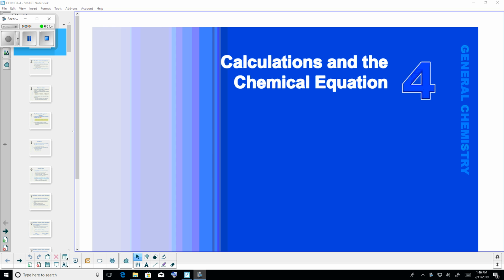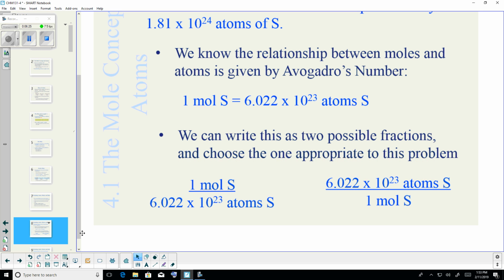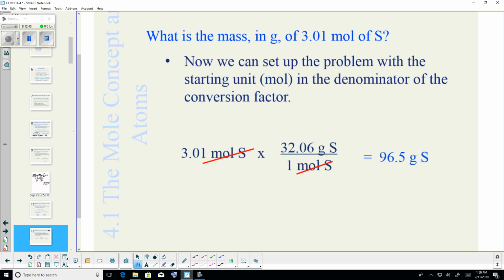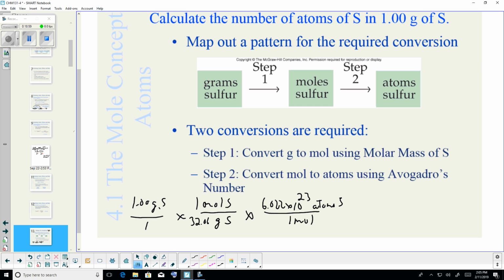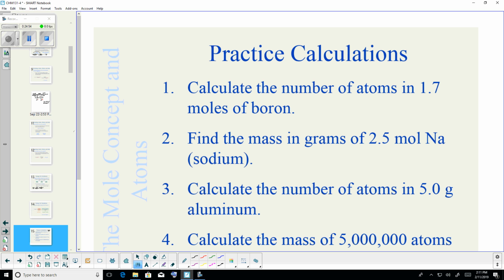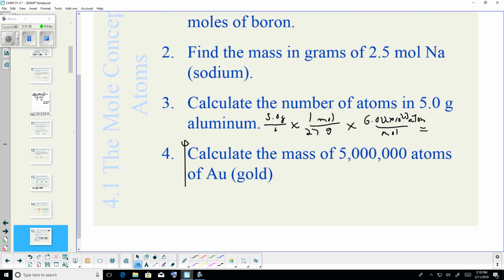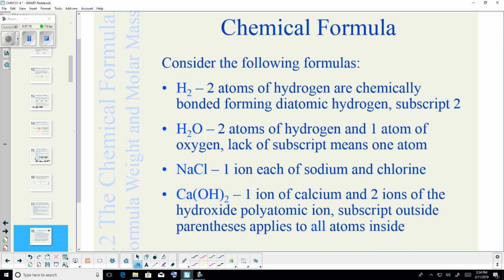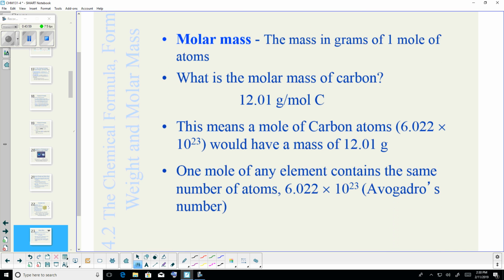CHM 131 chap4 1 2